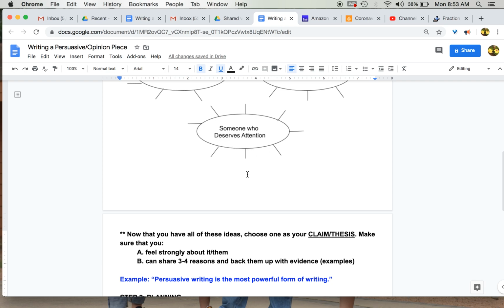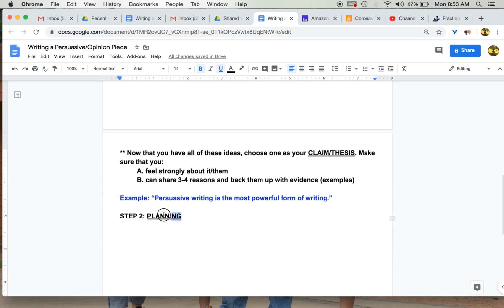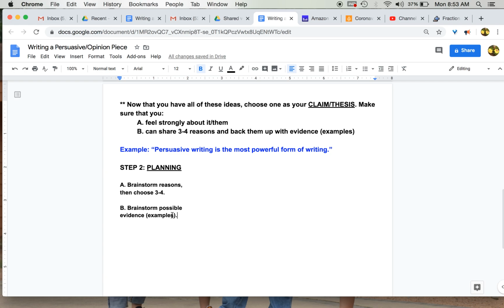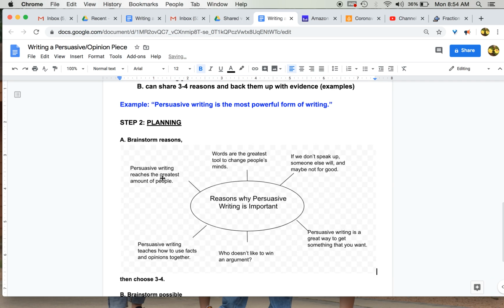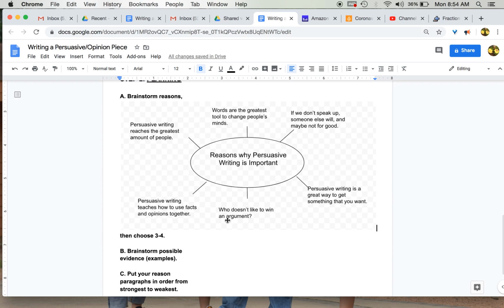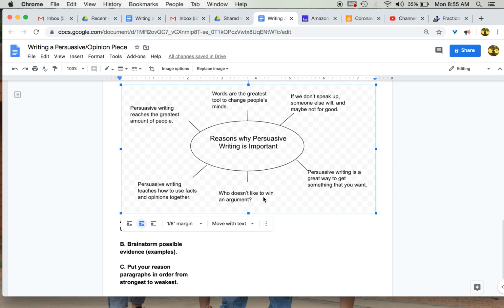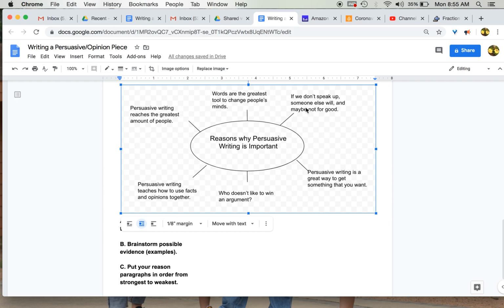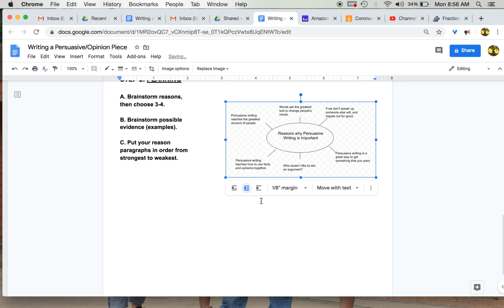Planning a Persuasive/Opinion Piece, Part I